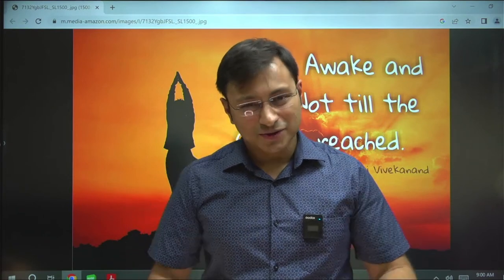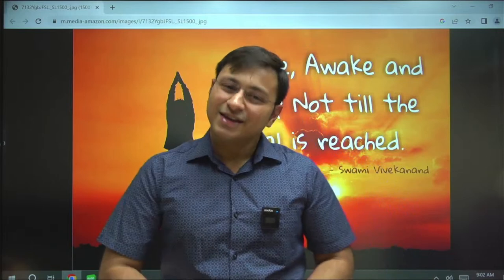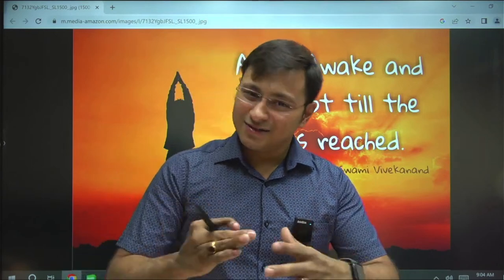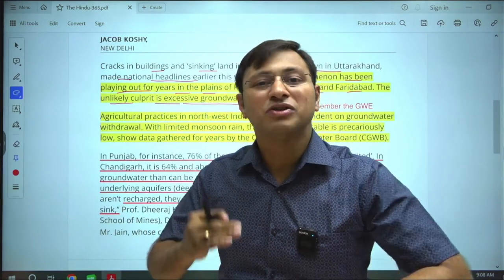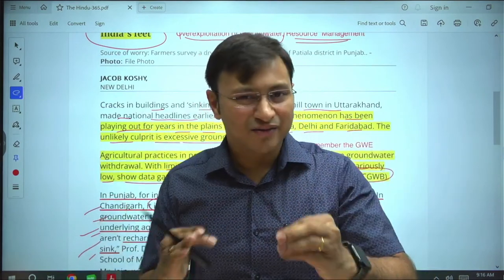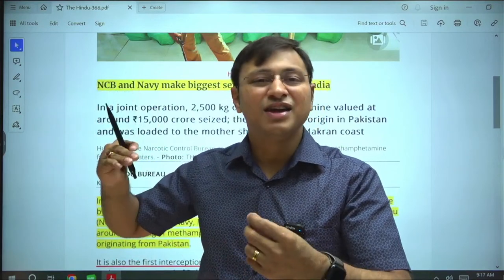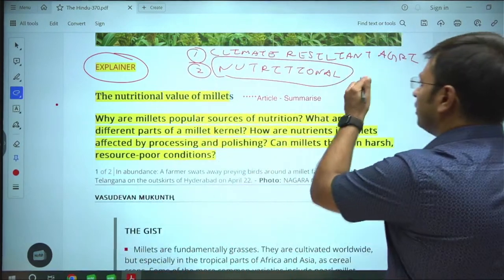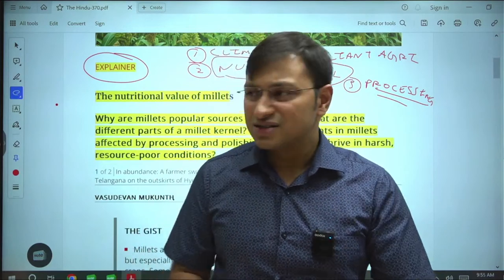The Hindu Analysis l Editorial Analysis l 15 May l UPSC PRE 2024 l StudyIQ IAS English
UPSC IAS LIVE Prelims to Interview (P2I) 2024 Batch 5 - join now
Batch Starting on 13th May 2023 | Daily Live Classes at 8:00 AM

Batch Starting on 11th May 2023 | Batch Timing 6:00 PM

UPSC EPFO (EO+ APFC) Recruitment Test LIVE Batch 4
Batch Started on 17th April 2023  | Daily Live Classes at 12:00 PM

UPSC EPFO (EO+ APFC) Crash Course
Admissions Closing on 10th May 2023  | Daily Live Classes at 6:00 PM

Batch Starting on 13th May' 2023  | Timing - 7:00 PM

(PSIR, Sociology, History, Geo, Pub Ad, Anthropology)

Batch Starting on 9th May 2023 | Class Timing -1:00 PM

Batch Starting on 18th May, 2023 | Timing - 1:00 PM

UPSC IAS (Mains) History Optional Live 2024 Batch (Comprehensive)
Batch Started on 21st April, 2023 | Timing - 1:00 PM

Batch Starting on 22nd May, 2023 | Timing - 1:00 PM